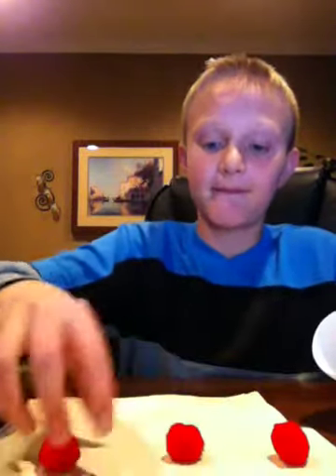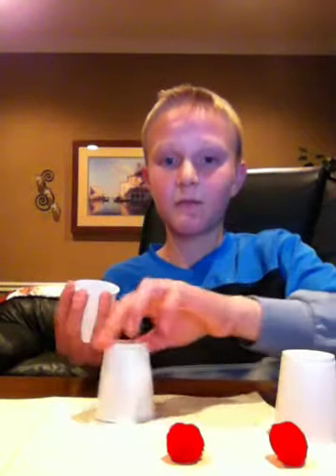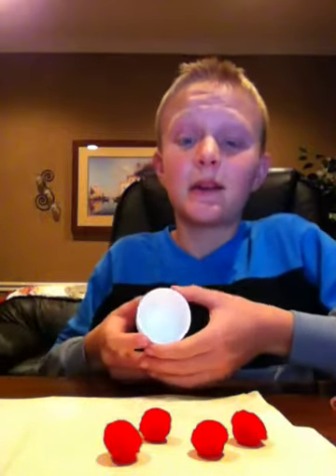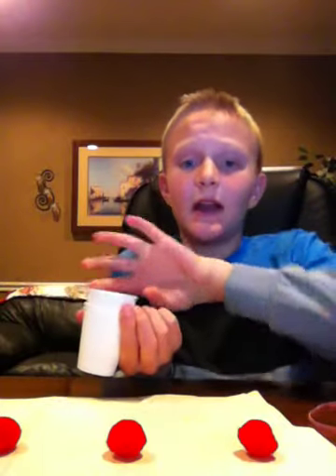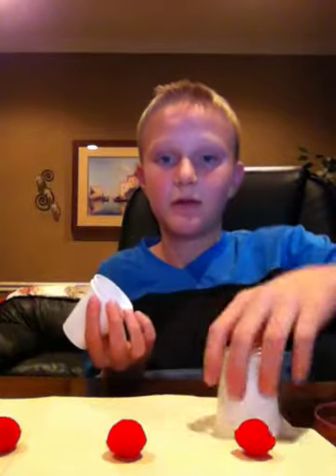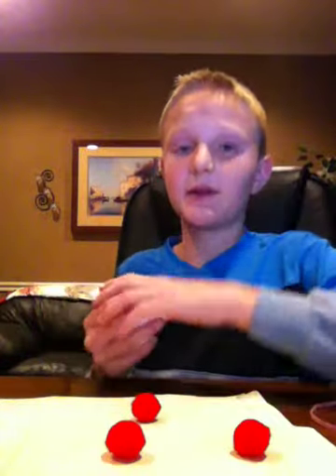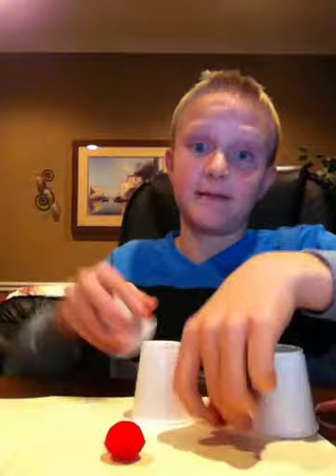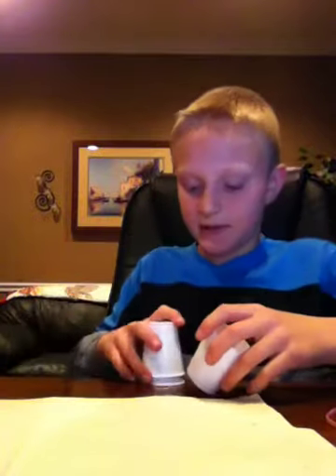cup and the ball magic trick reveal